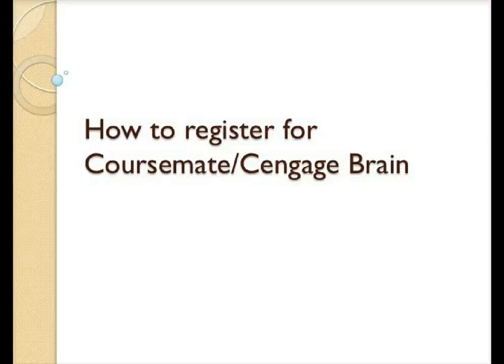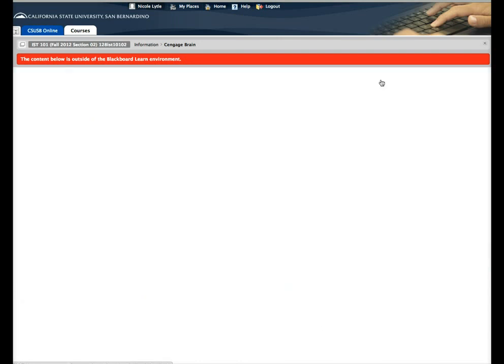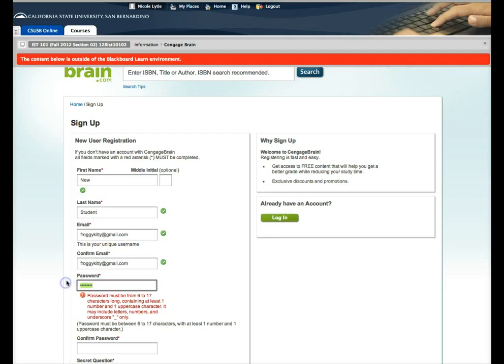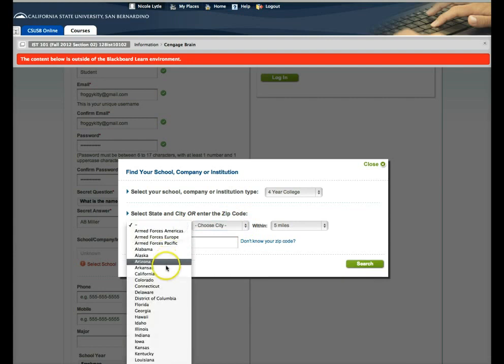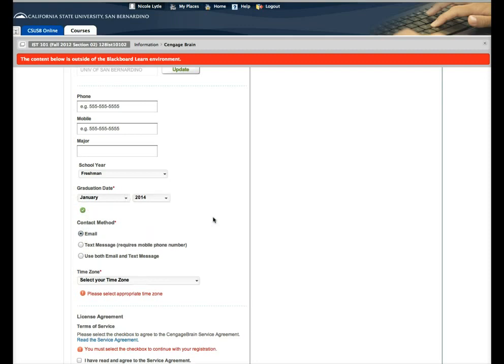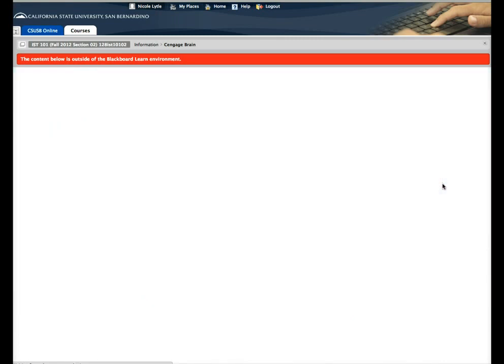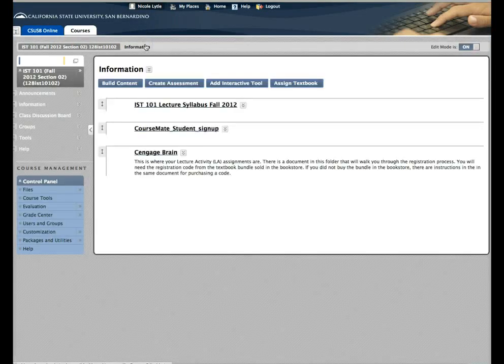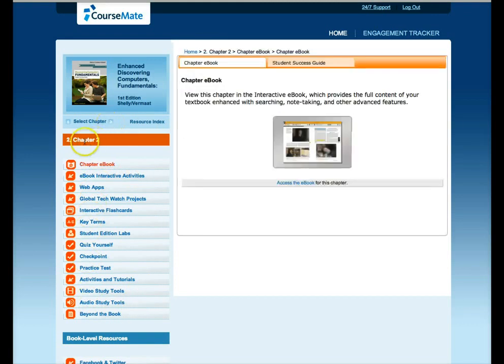Registering for CengageBrain/Coursemate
How to rgister for CengageBrain/Coursemate